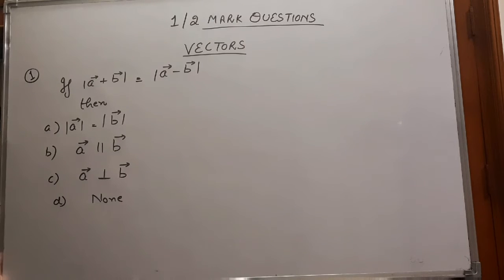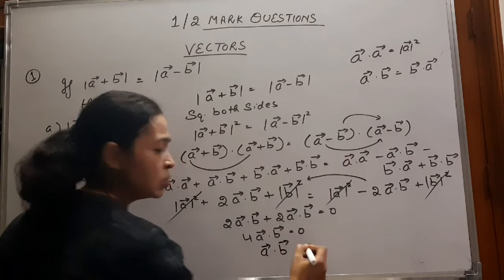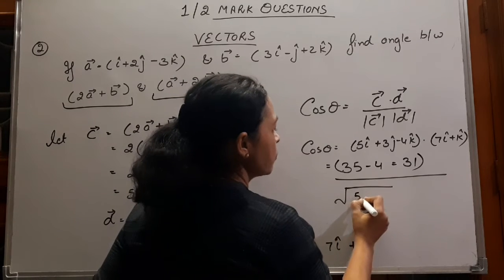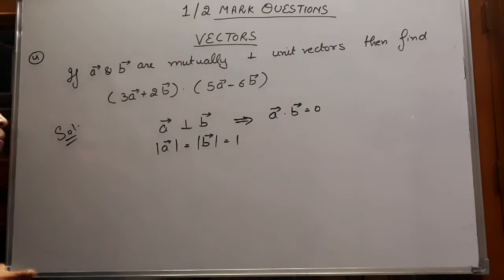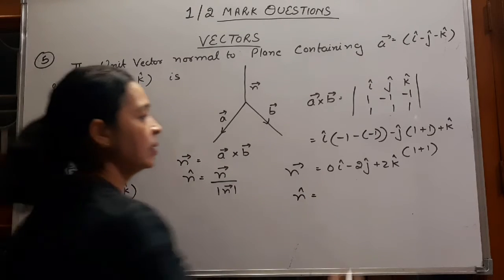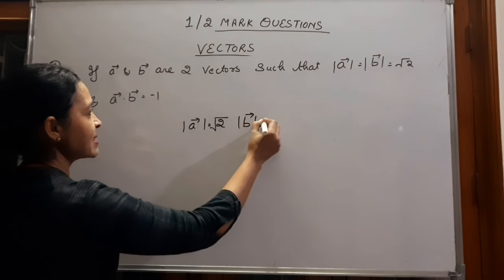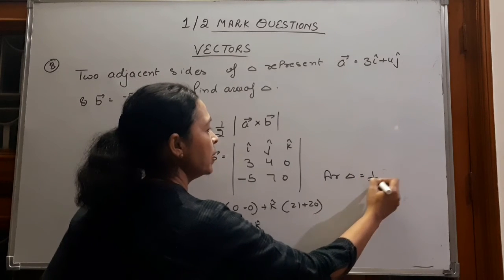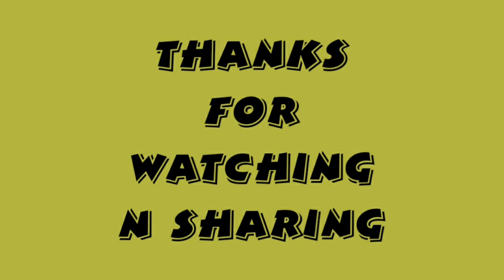1-2 MARK QUESTIONS (VECTORS-6)